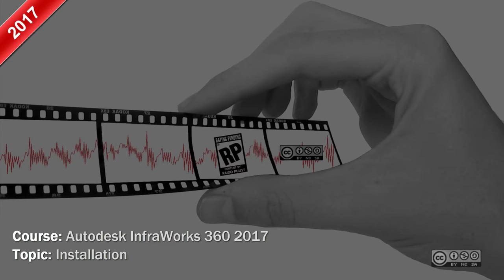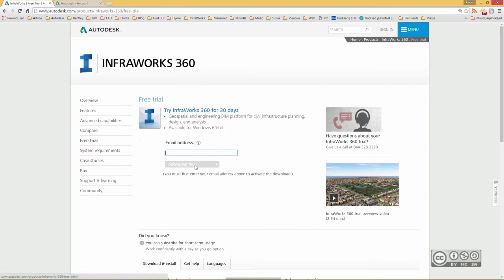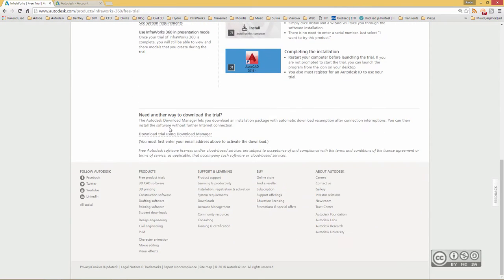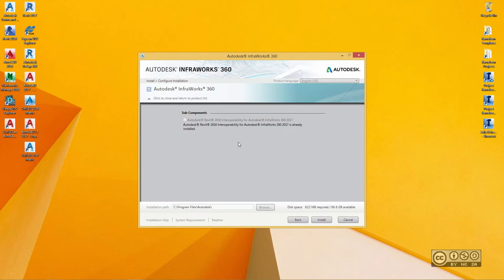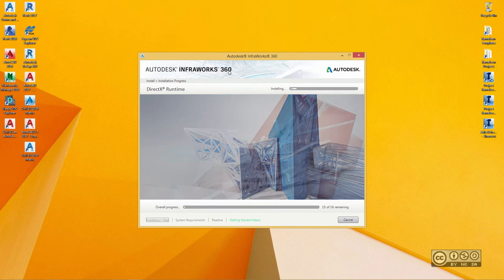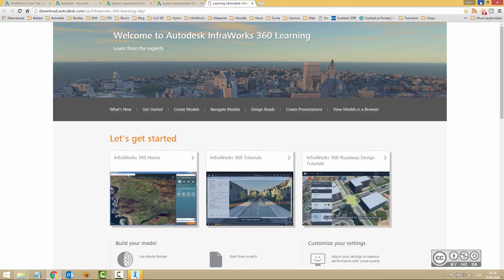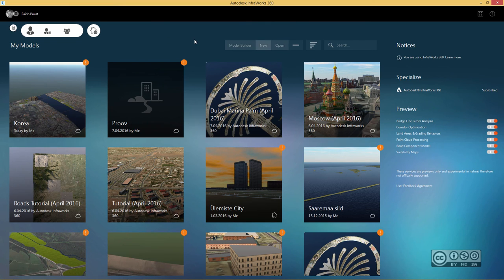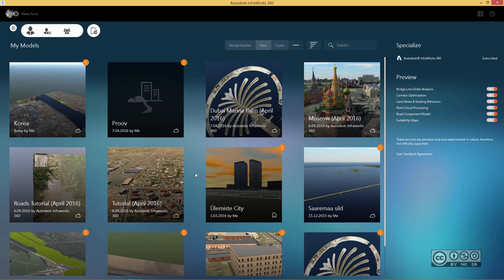Autodesk InfraWorks 360 2017 - Installation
How to install Autodesk InfraWorks 360 2017, what are the main choices and recommendations.